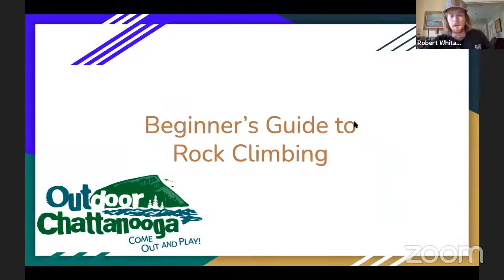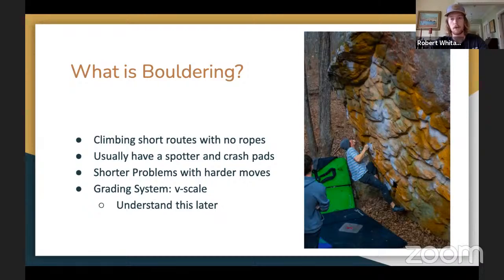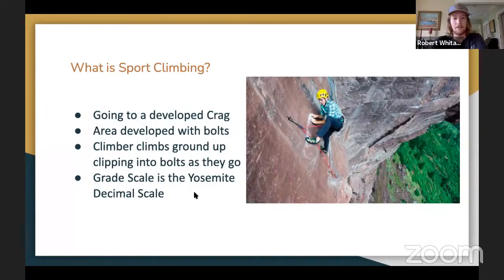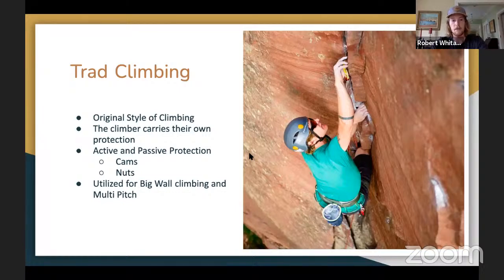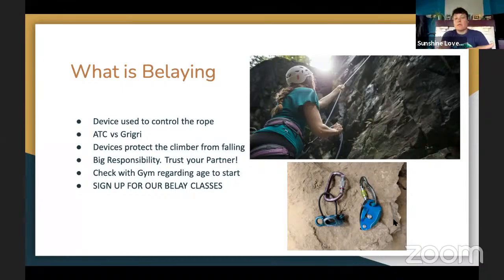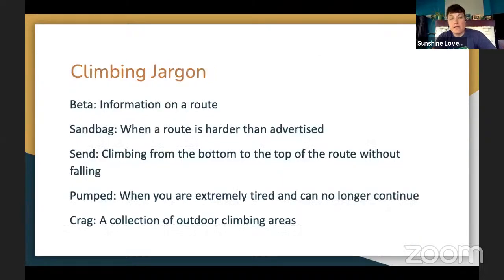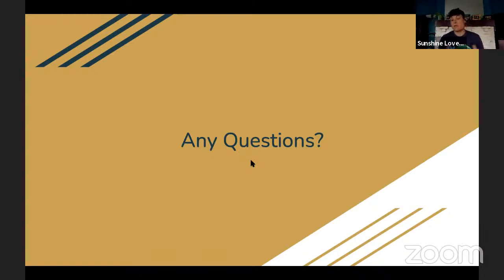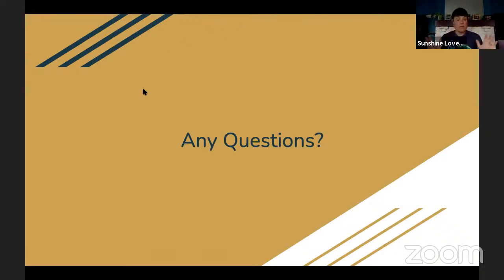Outdoor Chattanooga - Rock Climbing Workshop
Outdoor Chattanooga’s awesome intern, Robert the avid rock climber, covers everything you need to know about rock climbing including the different types of climbing, essential gear, jargon, and where to go to get up off the ground in Chattanooga! This workshop doesn't cover how to climb, rather how to get into climbing and other essential things to know before giving this fun and rewarding sport a try. Check our channel for more outdoor skills workshops and how-to videos. To learn more about where to go rock climbing in the Chattanooga area,